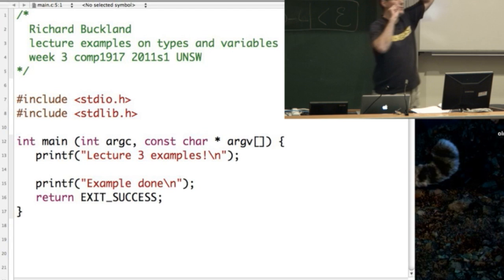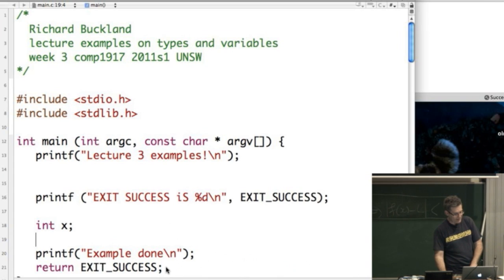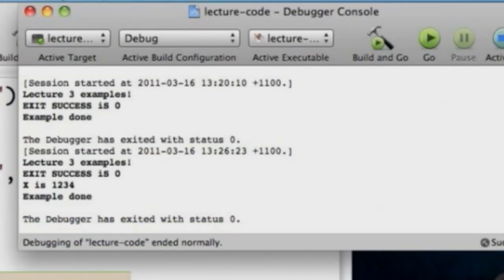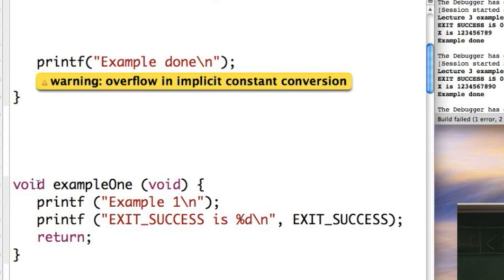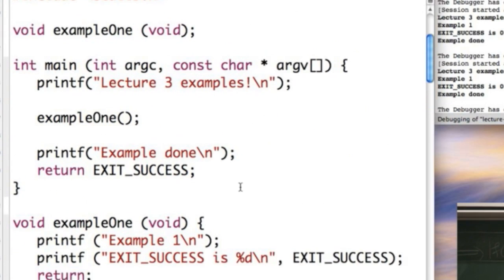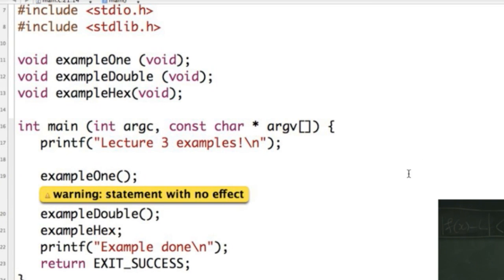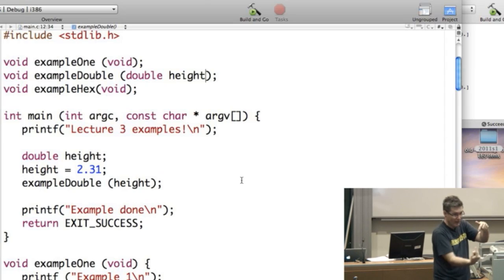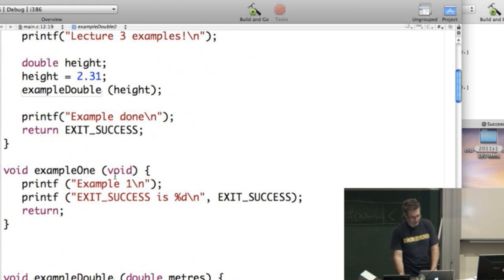Lec 12: Functions (part I) - RIchard Buckland UNSW Computing MOOC